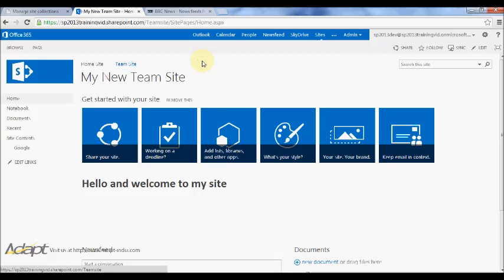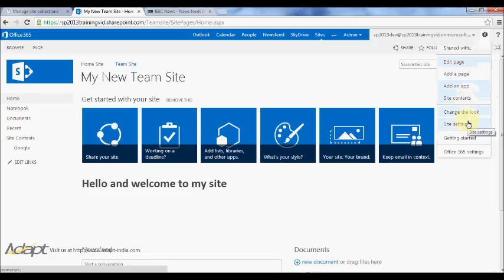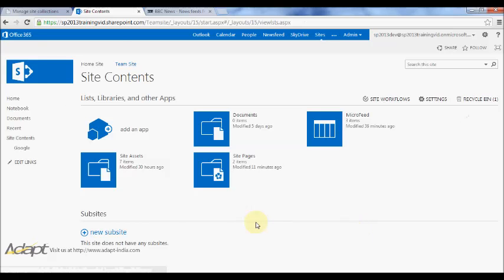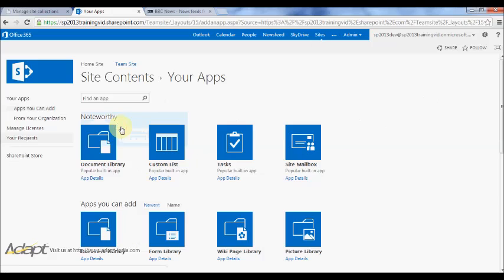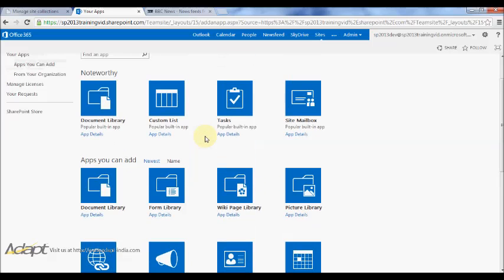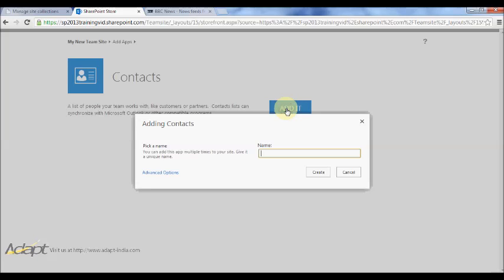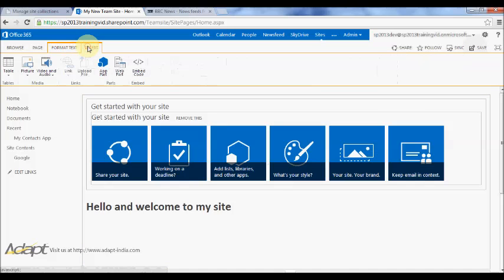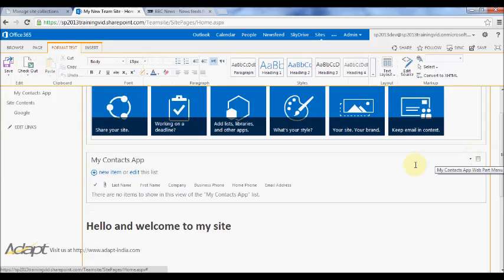Add an App to your site-Training Video 13